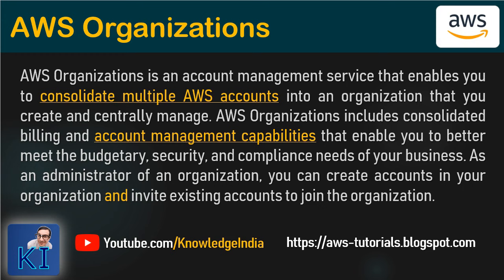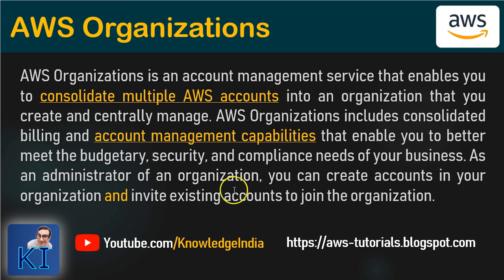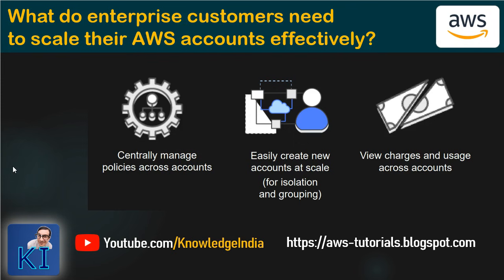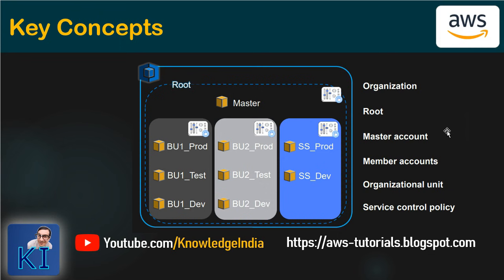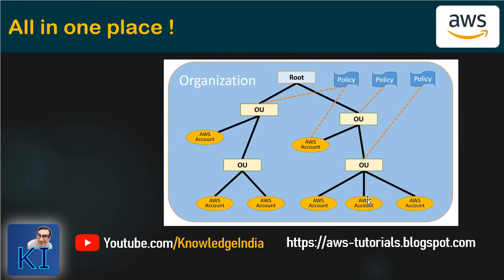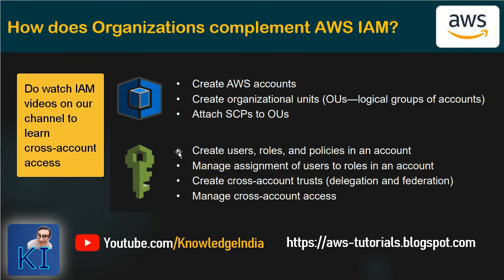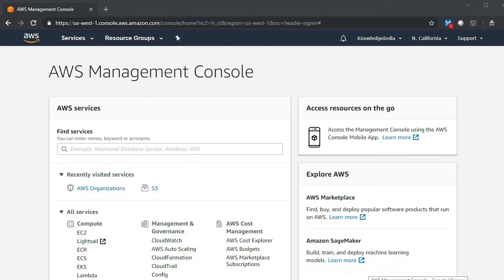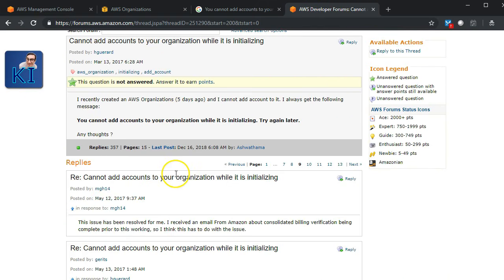AWS Organizations DEMO - Create & Invite AWS Account | Organizational Units | Service Control Policy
- Inviting & joining an existing AWS account
- Creating a new AWS account quickly from an Organization
- What are Organizational Units & Service Control Policies?

AWS Organizations FAQ
AWS Organizations Commands

UPDATE
1. The depth in an Organization could be up to 5 levels. This is without counting the ROOT (top) level.
2. For Free Tier benefits, please read this